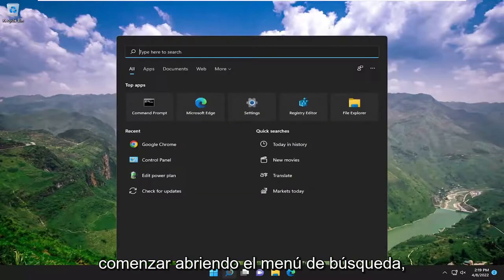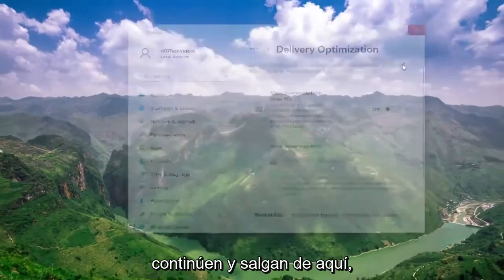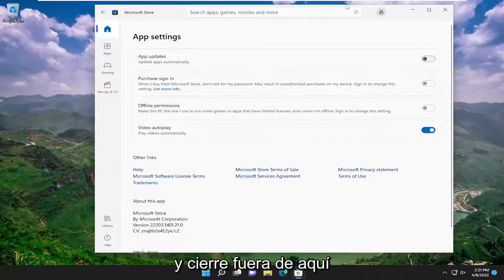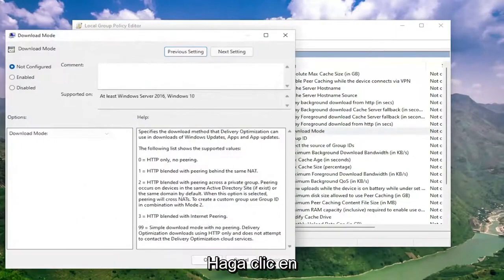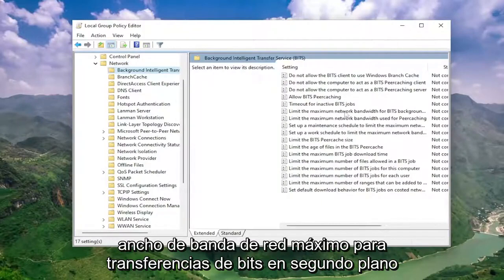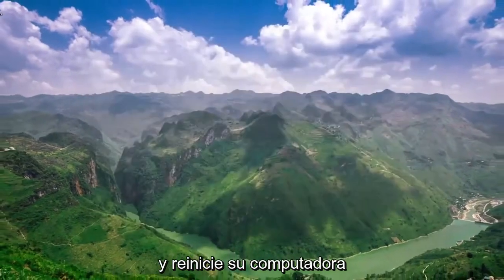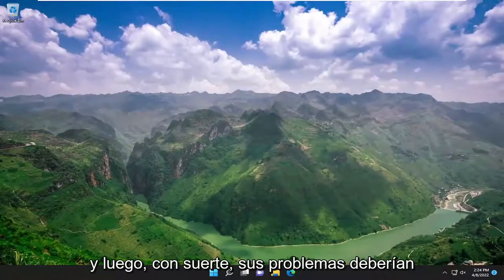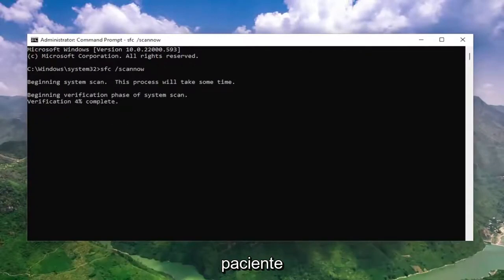¿Cómo arreglar el alto uso de CPU del host de servicio?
Cómo detener el alto uso de red de optimización de entrega de host de servicio en Windows 11 [Tutorial]

Service Host Delivery Optimization Service se utiliza para optimizar la entrega de servicios y aumenta la velocidad de las actualizaciones. Además, también puede usar este servicio para disminuir los problemas de ancho de banda durante la actualización. Sin embargo, algunos usuarios informaron que la Optimización de entrega de host de servicio da como resultado un alto uso de red, disco o CPU. En caso de que experimente el mismo problema, siga leyendo esta publicación para obtener soluciones útiles.

Sería bueno reiniciar su computadora antes de intentar cualquiera de los procedimientos de solución de problemas sugeridos. Al realizar esta acción, se actualiza el sistema operativo y se eliminan los datos temporales corruptos que podrían ser la causa de este problema.

Problemas abordados en este tutorial:
servicio host entrega optimización uso de la red
Optimización de la entrega del host del servicio desactivar
desactivación de optimización de entrega de host de servicio
cómo detener la optimización de entrega de host de servicio windows 11
optimización de la prestación de servicios de la red del host del servicio mediante Internet

¿La optimización de entrega de host de servicio consume una gran parte del ancho de banda de su red? ¡Como este es un proceso del sistema, no puede finalizarlo normalmente sin apagar su sistema! Esa no es una opción, por lo que hemos detallado algunas soluciones fáciles pero funcionales para resolver el problema fácilmente.